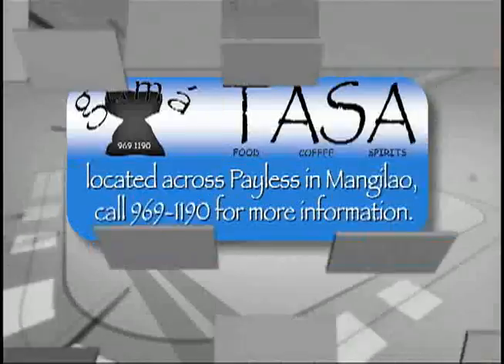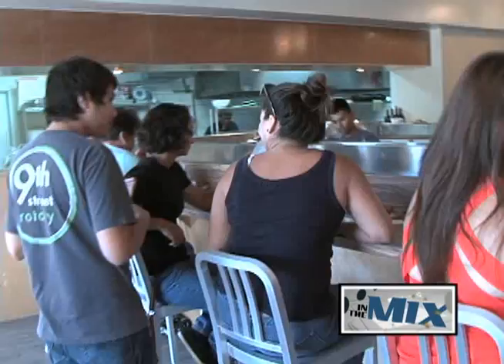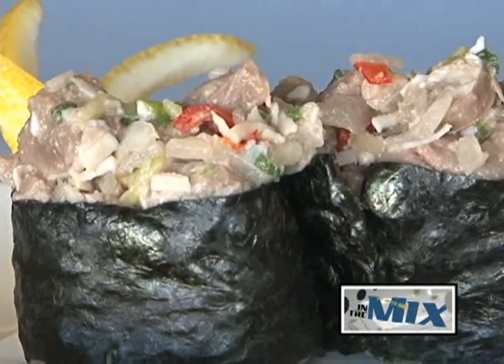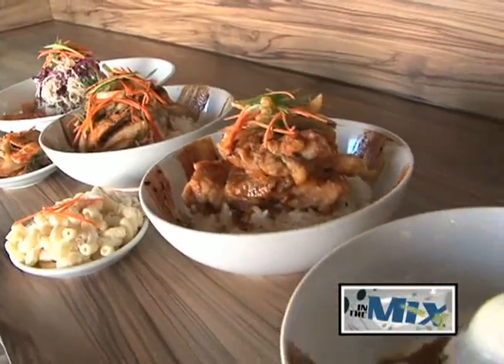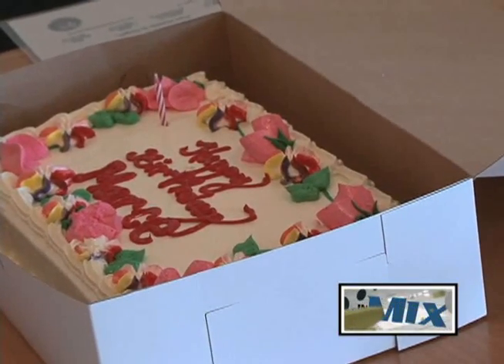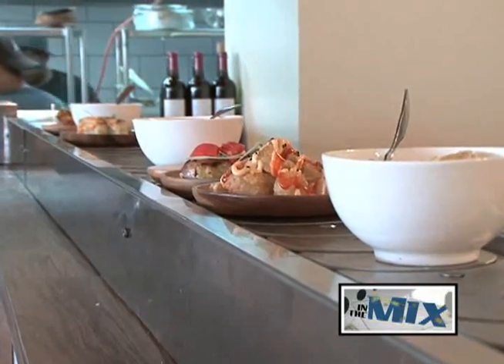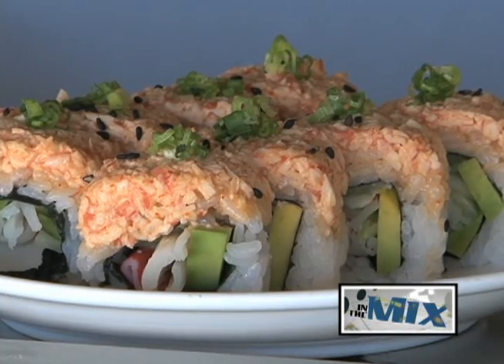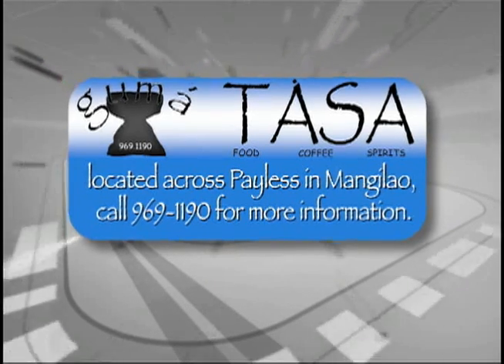Fresh sushi in the heart of Hagatna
Sushi lovers rejoice! There is a new place to check out in the heart of Hagatna that is dishing out some yummy eats. Opened since July 17, 9th Street Rotary, has created quite a buzz with it's fun take on sushi. Owner Mark Duenas says that the idea of opening up a rotary has been brewing for quite awhile.